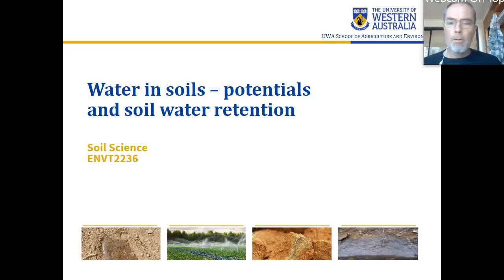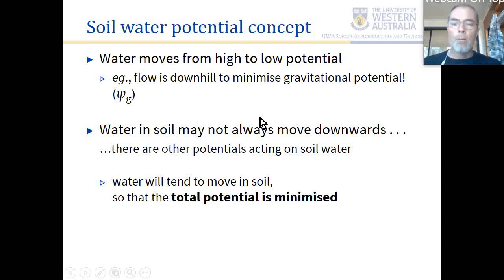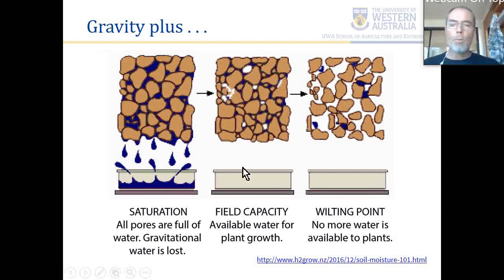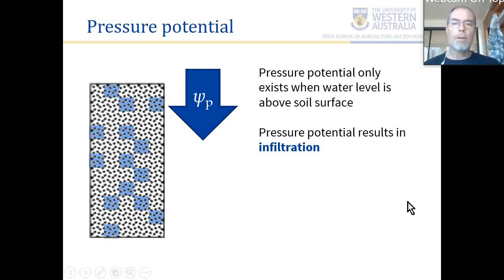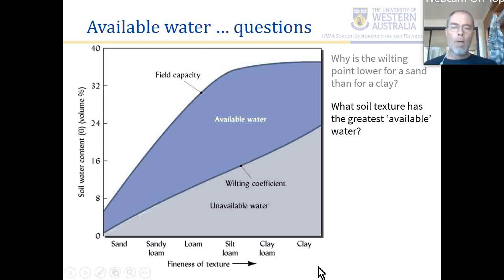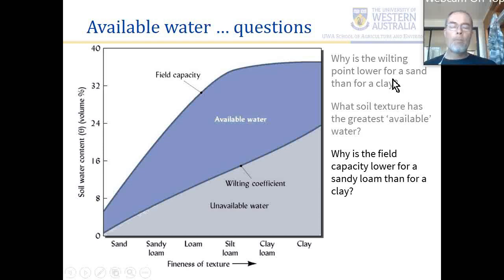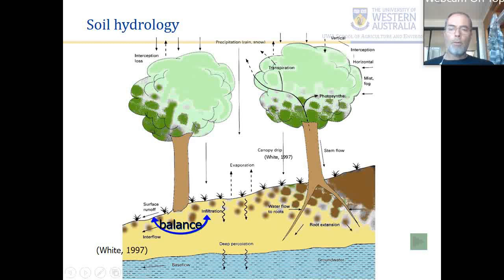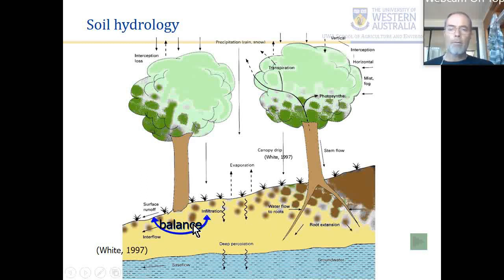ENVT2236 Soil water potentials 20190325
Online-only version of lecture on Soil Water Potentials and Water Retention (Monday 25 March 2019).